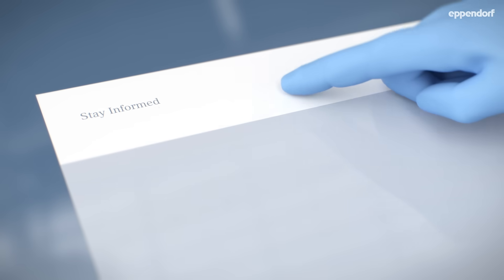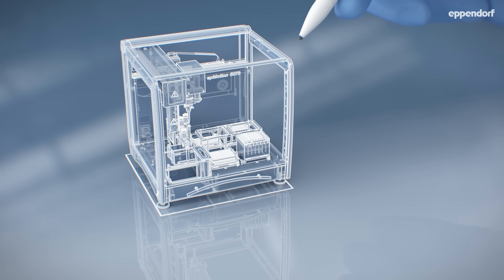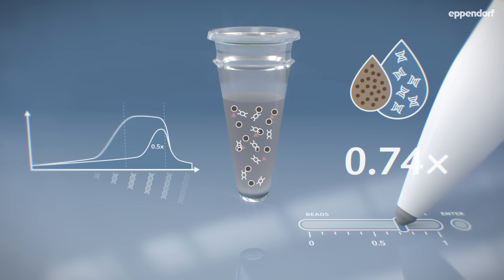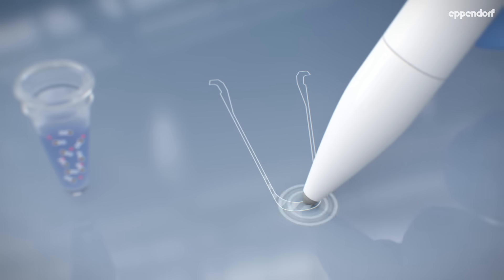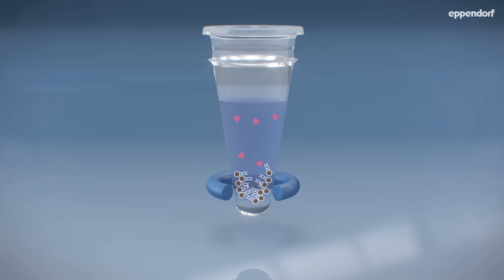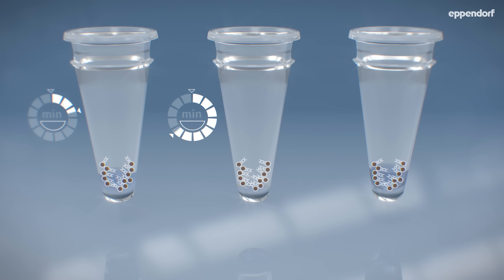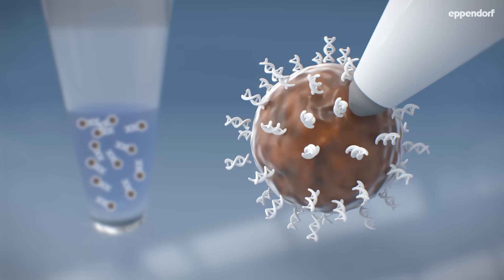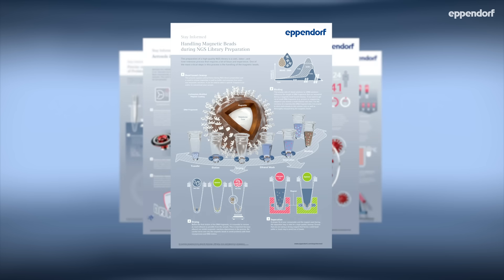How to Handle Magnetic Beads During NGS Library Preparation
Watch how you can perform the NGS library preparation process for DNA & proteins with magnetic beads. We explain the sequencing method and show you how to use automatic liquid handling equipment for optimal success.

The preparation of high-quality NGS libraries is a cost-, labor-, and time-intensive process that requires a lot of focus. One of the most critical steps in this process is the handling of the magnetic beads. Pipetting robots like the epMotion® 5073 and 5075 NGS solutions allow automating this process. This step not only brings much-needed relief to the operator but also streamlines the process and increases productivity.